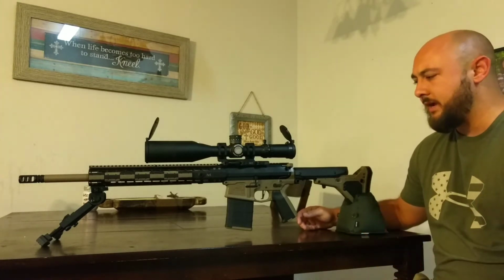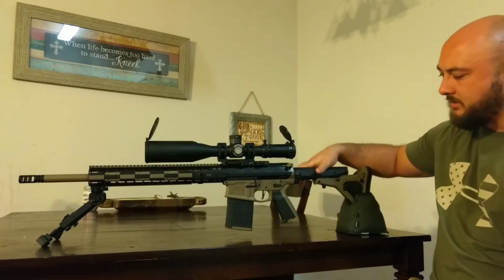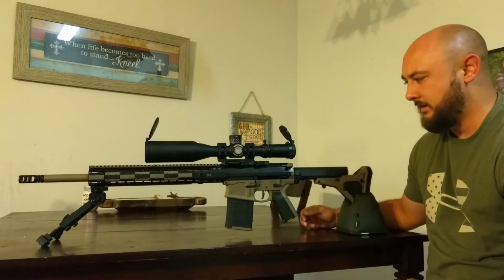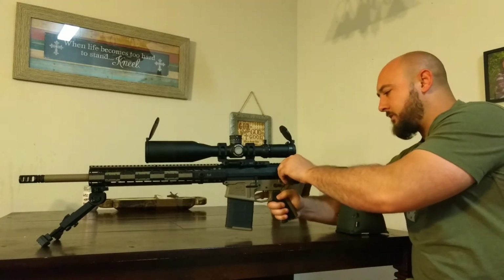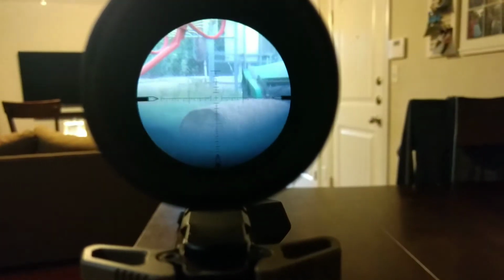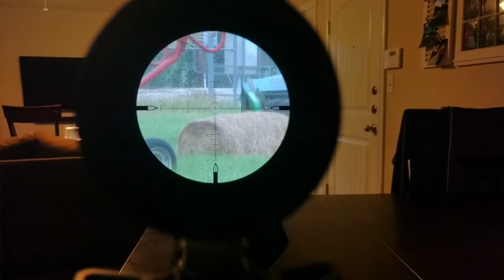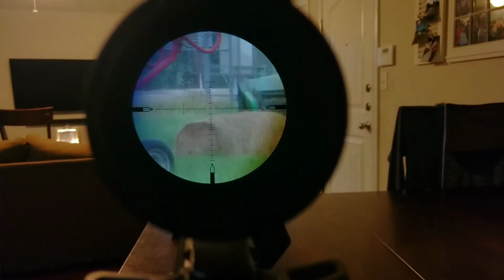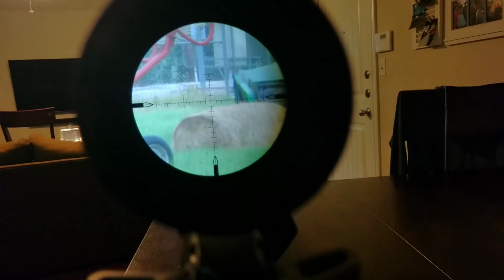M5E1 6.5 Creedmoor and Nightforce ATACR 5-25x56: The long range dream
Finally got this CM built and topped it with a badass NF ACATR.